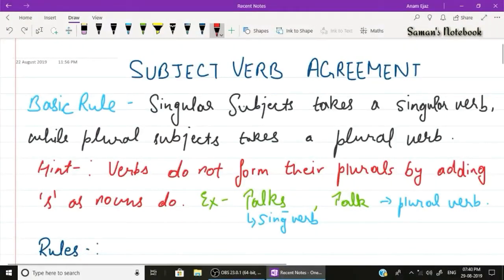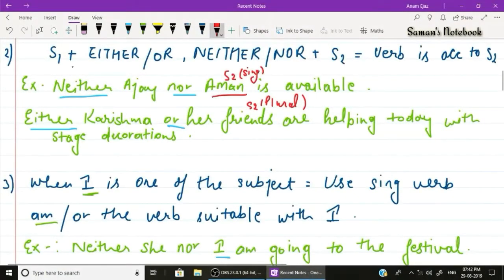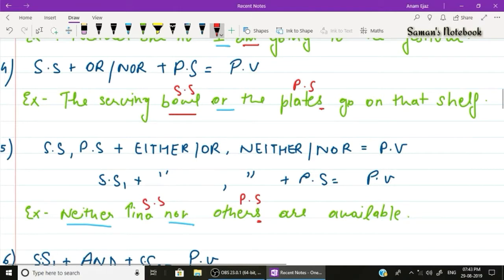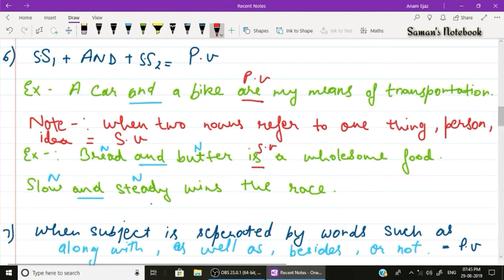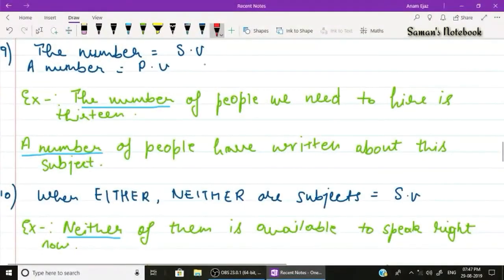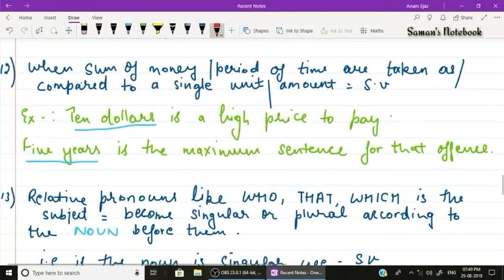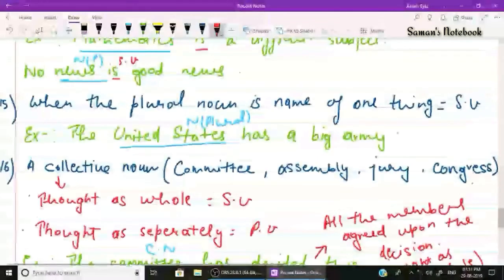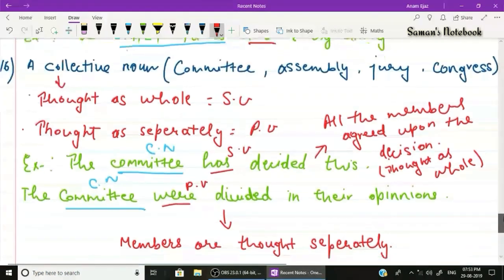Subject Verb Agreement Rules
Note-Verbs form their singular by adding an 's'.
For example - Talks is singular verb.
Whereas Talk is plural verb.
1) Two singular subject connected by Or or Nor require a singular verb.
2) Two subjects are connected by either, or ;neither,nor require verb according to the second subject.
3) When I one of the two subjects connected by Either/ Or or Neither/ Nor ,put it second and follow it with the singular verb am/or a verb that is suitable with I.
4) When a singular subject is connected by Or  or Nor to a plural subject,put the plural subject last and use a plural verb
5) When a singular and plural subject are connected by Either/Or or Neither/ Nor put the plural subject last and use a plural verb.
 6) As a general rule use a plural verb with two or more objects when they are connected by and.
7) Sometimes the subject is separated from the verb by words such as along with ,as well as, besides ,or not .Ignore these expression when determining whether to use a singular or plural verb .
8) The pronounce each ,everyone everybody, anyone ,anybody, someone and somebody are singular and require singular verbs.
 9) The expression the number is followed by singular verb while the expression a number is followed by a plural verb.
10) When either and neither are  subjects, they always take singular verbs.
 11) The words here and there have generally been labelled as adverb even though they indicate place. In sentences beginning with here or there ,the subject follows the verb.
12) Use singular verb with sums of money of periods of time when these are taken as/compared to a single unit/amount.
13) Sometimes the pronoun who, that or which is the subject of a verb in the middle of the sentence. The pronouns who,that and which become singular or plural according to the noun directly before them .So,if that noun is singular, use a singular verb.If it is plural use a plural verb.